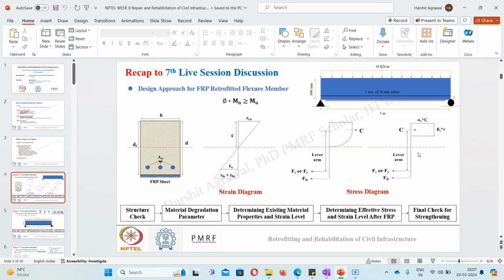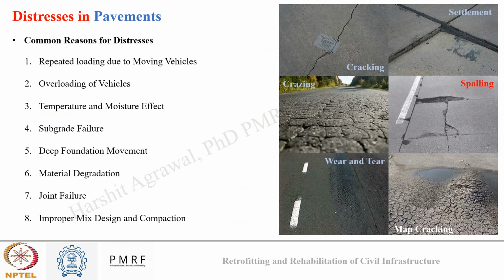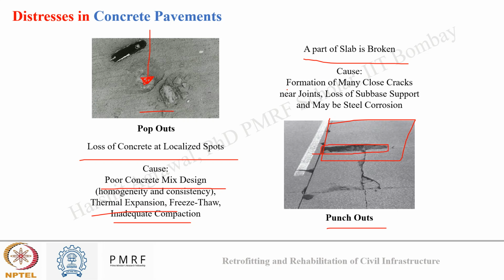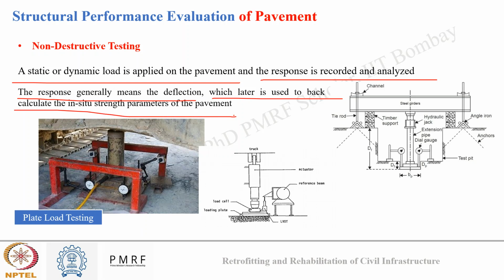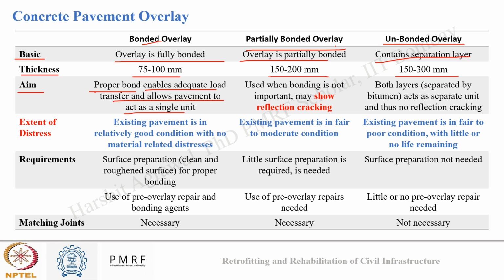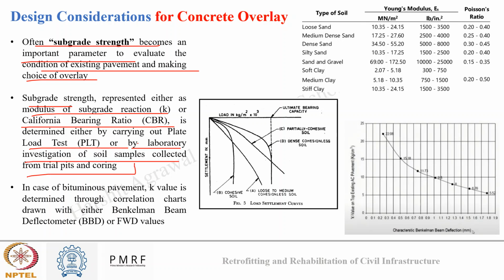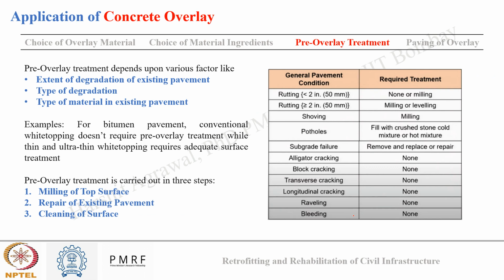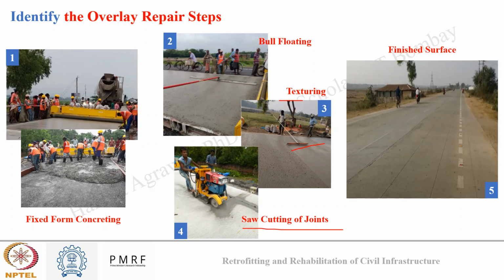Retrofit and Repair WEEK 8: Pavement Distresses and Concrete Overlay for Pavement Rehabilitation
Welcome to the eight live session for the course "Retrofitting and Rehabilitation of Civil Infrastructure" offered by NPTEL. The session discusses about Concrete Overlay for Pavement Rehabilitation. The content of this session covers following things:
1. Introduction to Pavement
2. Overview of Pavement Types
3. Distresses in Pavement
4. Evaluation of Pavement Performance
5. Repair of Pavement via Concrete Overlay
6. Design Considerations for Concrete Overlay
7. Application of Concrete Overlay